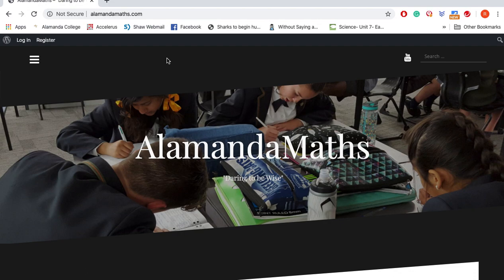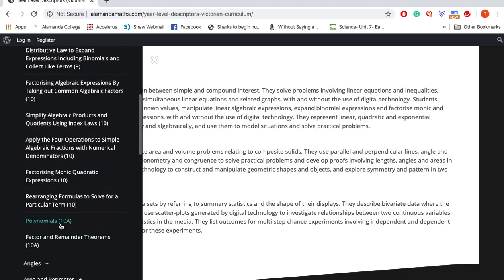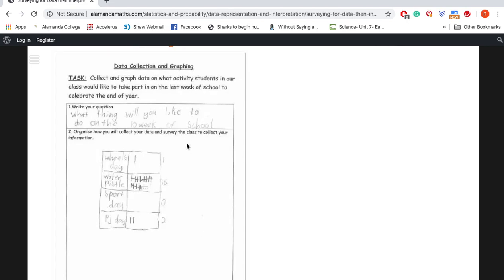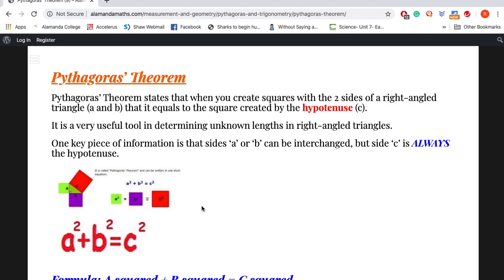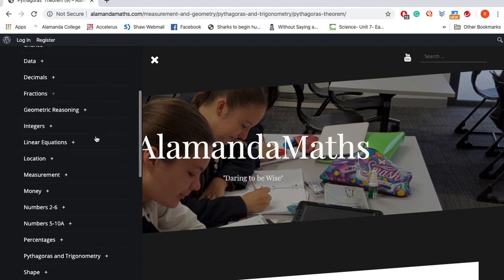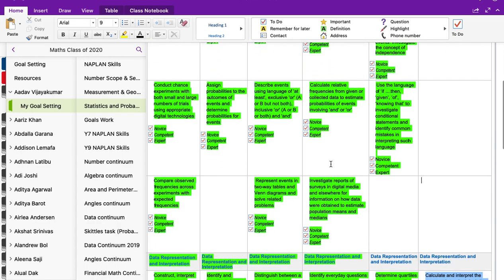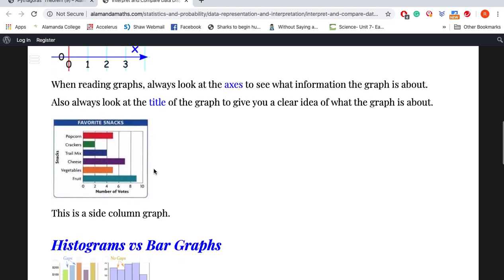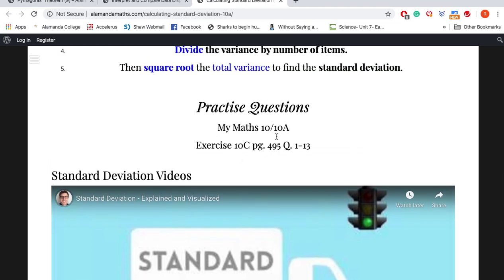How to access AlamandaMaths as well as OneNote continuums.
How to access Alamanda Maths as well as OneNote continuums.